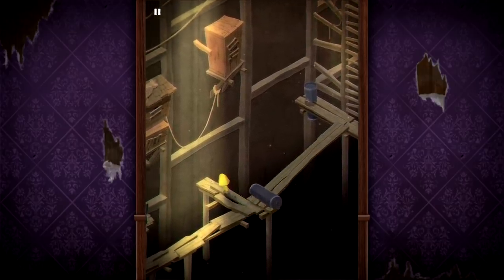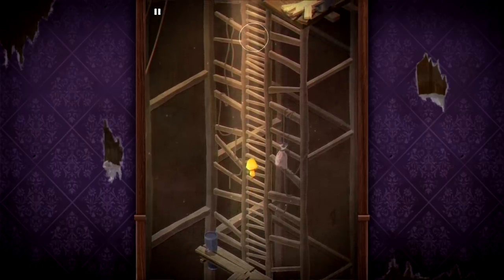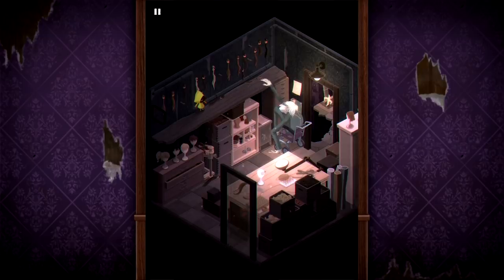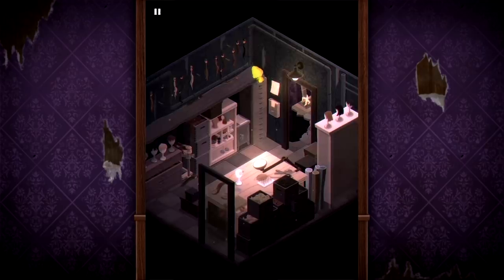Very Little Nightmares - New Monsters! | Part 1 HD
Very Little Nightmares is another game set in the Little Nightmares Universe. We follow Six as she explores a different place, somwhere that isn't The Maw. What awaits her? let's find out.

Very Little Nightmares is a mobile puzzle adventure game where the user takes the control of The Girl in The Yellow Raincoat during her spiraling escape from an odd mansion.

Be smart, resourceful and ready for anything while exploring every nook and cranny of the place, for even the smallest error can lead to a fatal misstep